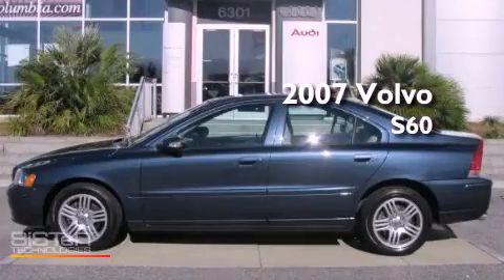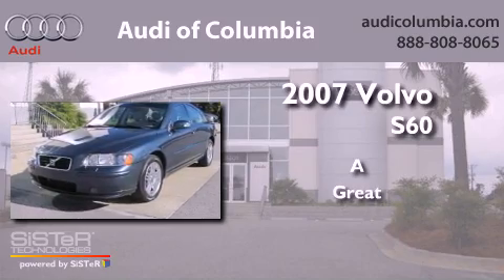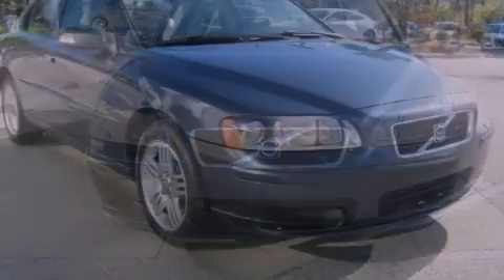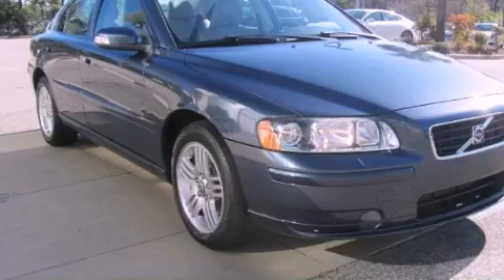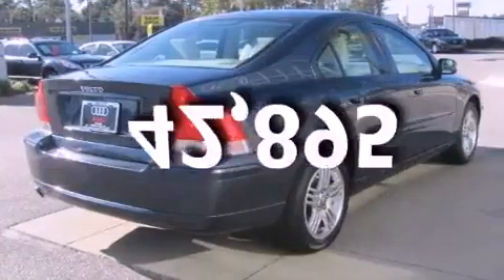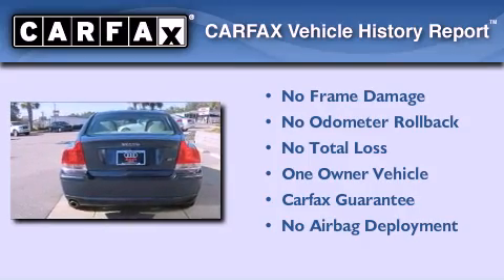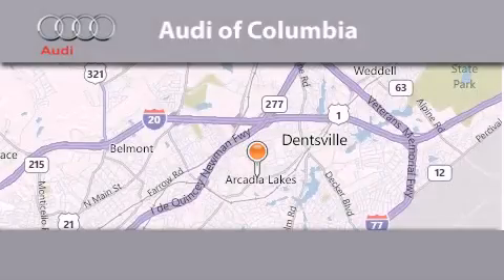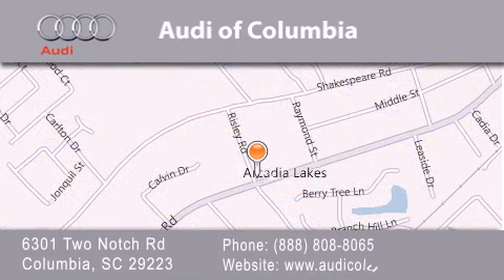Used 2007 VOLVO S60 SC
Year : 2007
 Make : VOLVO
 Model : S60
 Engine : 5 - CYL.
 Trans . : AUTOMATIC
 Exterior : BLUE
 Miles : 42,895
 Interior : GRAY LEATHER

 6301 Two Notch Rd
  , SC 29223